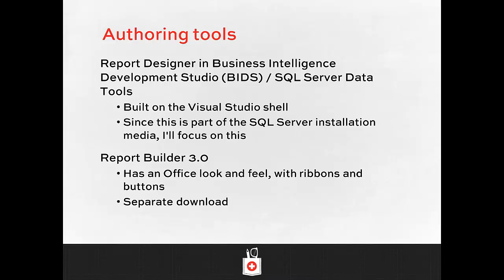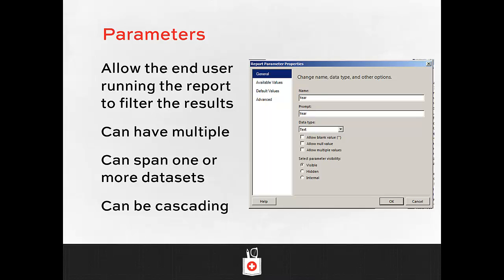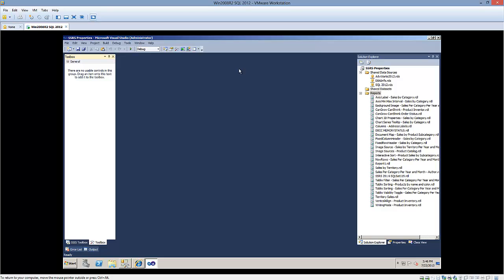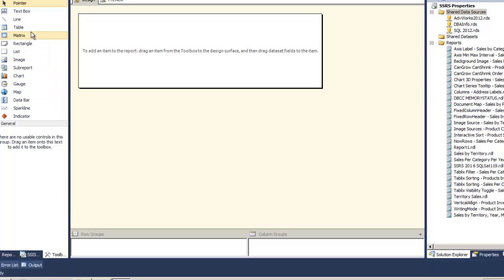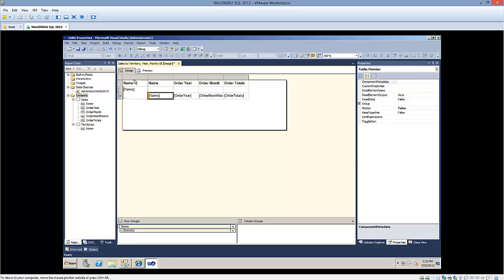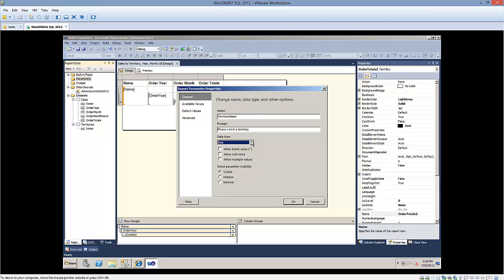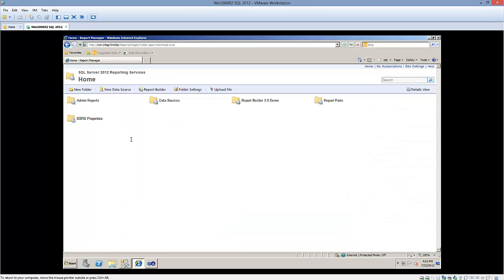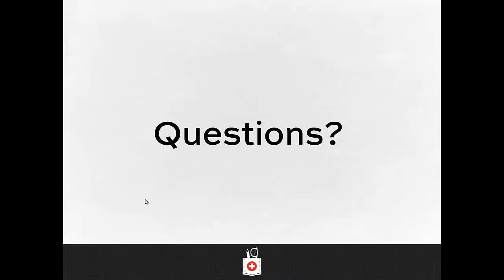Build Your First SQL Server Reporting Services Report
Are you: a DBA who wants to review the performance data you've been collecting in a database? A developer who was handed a stack of business requirements and asked to create reports? Using a different reporting tool, but are curious about the features in SSRS? Jes has built hundreds of reports, and will show you how to build your first - because we all start somewhere! Come learn what tools you have to build reports, how to build a data set, how to display information, and how to publish it.